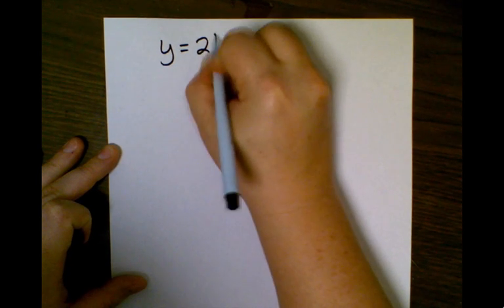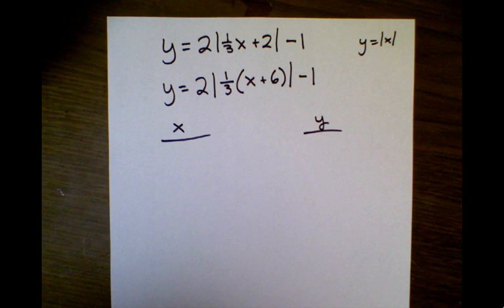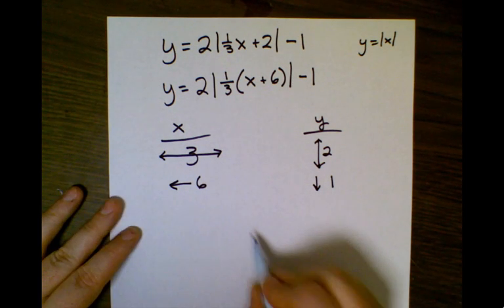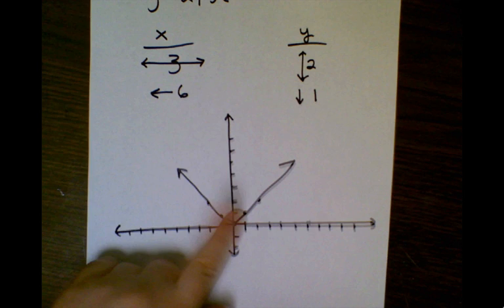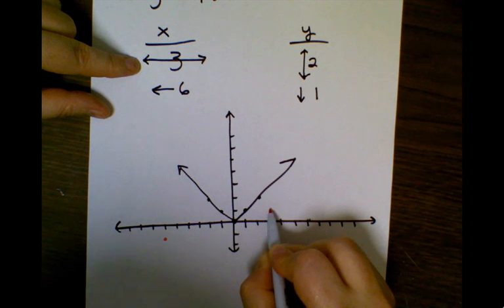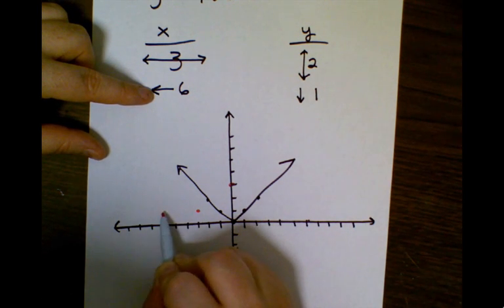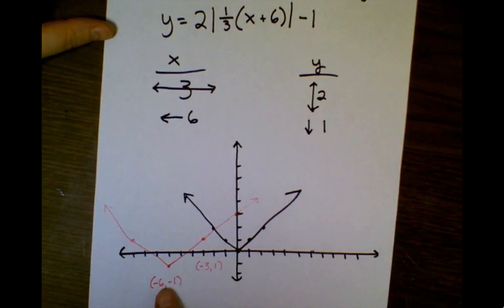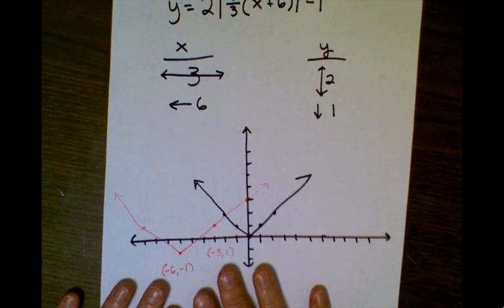Function Transformations Example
Function Transformations - Order Matters! How to transform functions with more than one transformation, especially multiple horizontal (x) transformations.